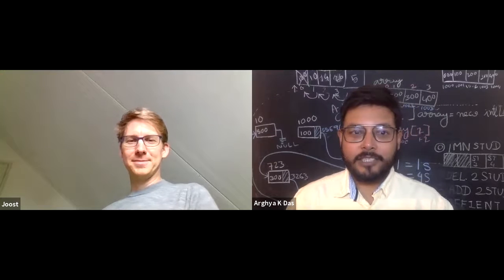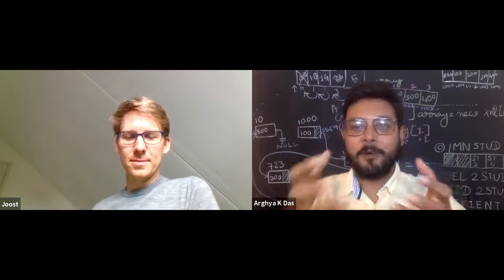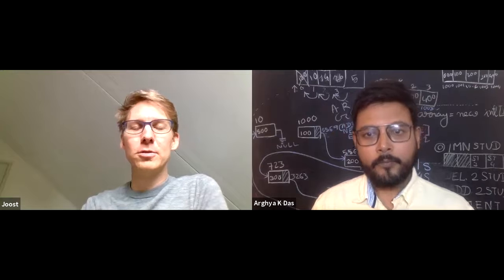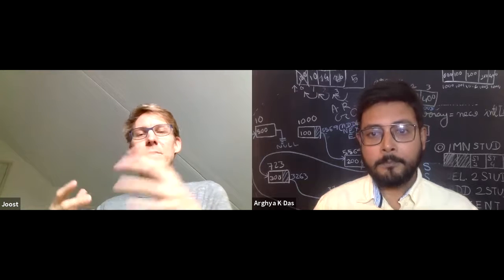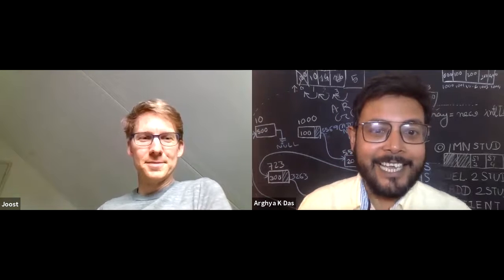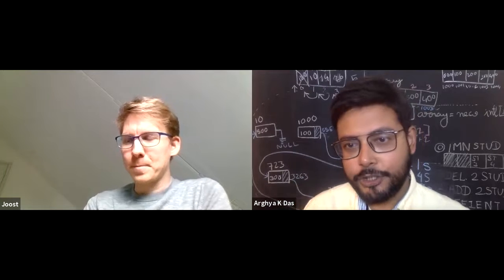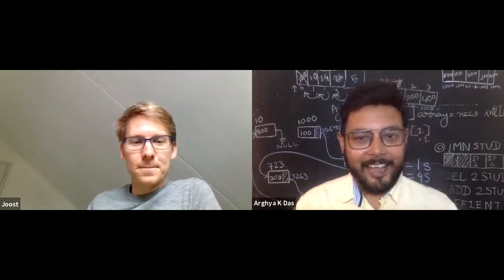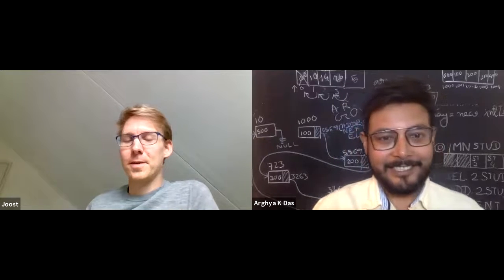Know your Instructor: Interview with Joost Hoozemans